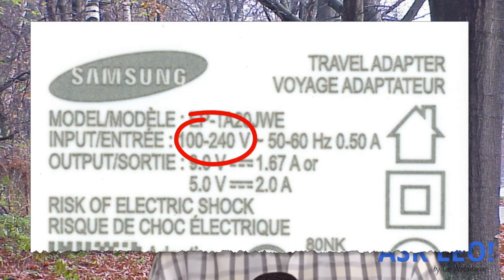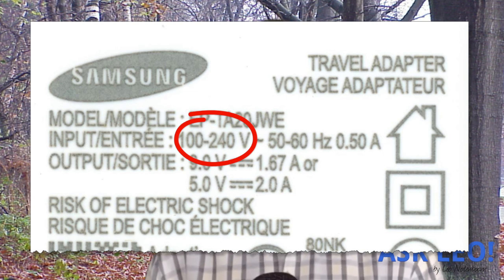A Couple of Travel Thoughts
Two of my more popular Ask Leo! articles cover travel related issues. I'm about to travel overseas, so touch on the two.